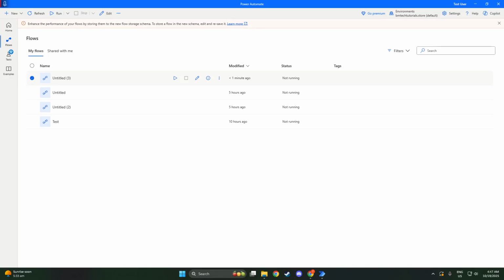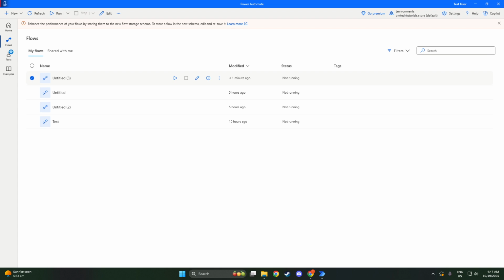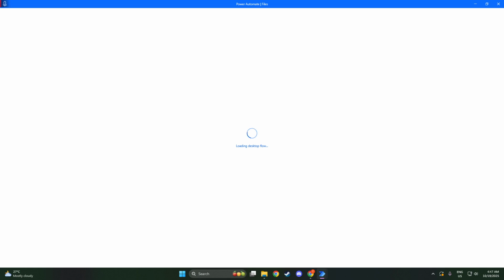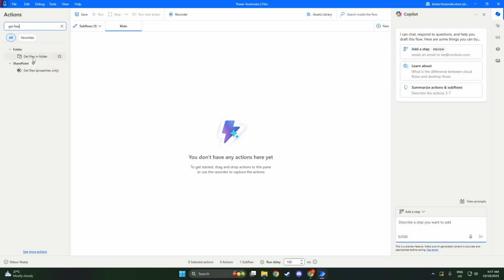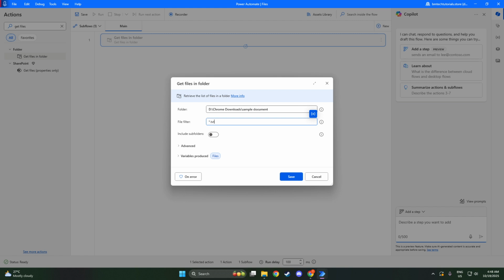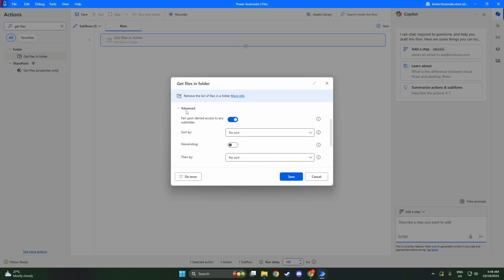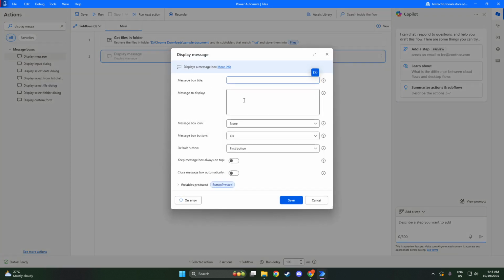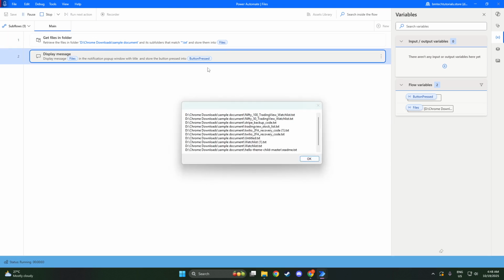How to Get Files in a Folder in Power Automate Desktop | Step-by-Step Tutorial 2025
In this video, you’ll learn how to retrieve all files in a folder automatically using Power Automate Desktop. We’ll show you step by step how to create a flow, loop through folder contents, and work with the files for further automation tasks. You’ll also discover tips for filtering files, handling large directories, and optimizing your workflow efficiently.